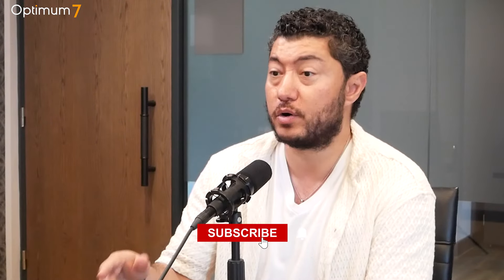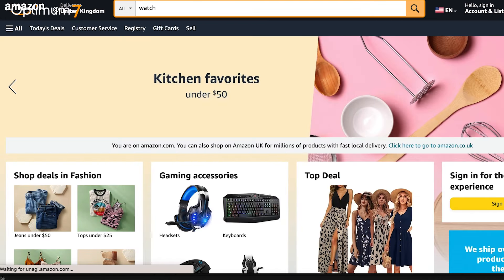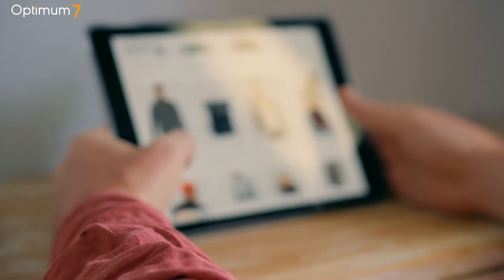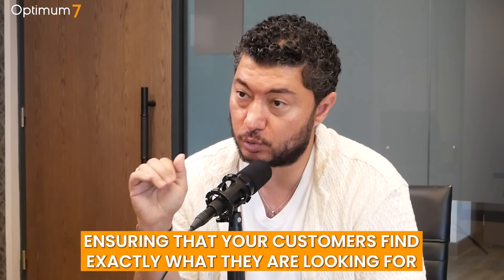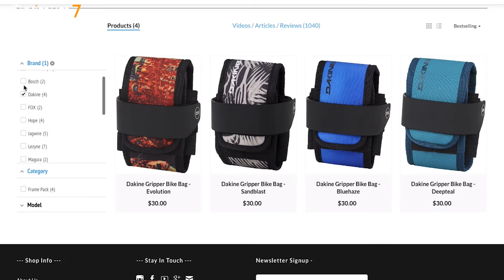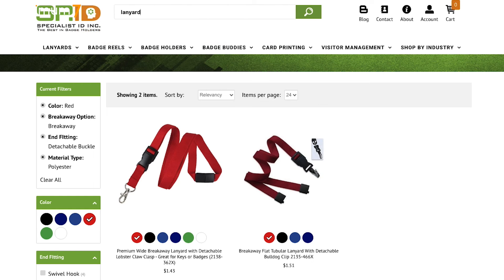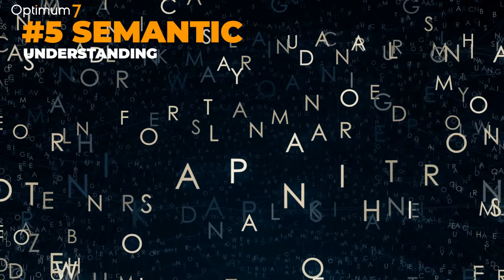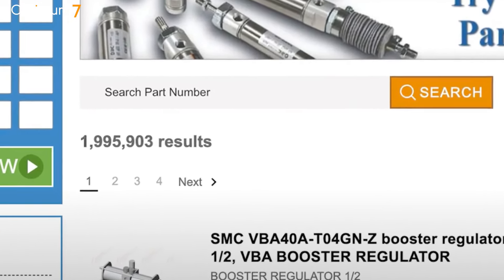10 Reasons You Need an AI-Powered Search and Filter Functionality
Unlock eCommerce Success with AI-Powered Search and Filter Functionality | Optimum7

Are you an eCommerce business looking to enhance your customer experience and boost sales? Let us introduce you to the power of AI-Powered Search and Filter Functionality. In this video, we explore the top 10 reasons why this custom-built tool is a game-changer for eCommerce platforms.

Our AI-Powered Search and Filter Functionality allows your customers to quickly find and filter products according to their preferences, creating an interactive and seamless shopping experience. Say goodbye to endless scrolling and hello to precise, tailored product discovery!

With our advanced tool, you can:

1. Enhance customer experience with quick and accurate product search
2. Boost sales by reducing shopping friction
3. Increase site usability and customer satisfaction
4. Reduce bounce rate by enhancing site navigation
5. Improve conversion rates through efficient product discovery

But we're just scratching the surface! Improved SEO, data collection, and personalized marketing opportunities are among the many additional benefits this tool can bring to your business.

Join us on this digital transformation journey and revolutionize your eCommerce strategy. Press play now to uncover the potential of AI-Powered Search and Filter Functionality!

Chapters:
0:00 - Introduction & Importance of AI-Powered Search and Filter Functionality
2:04 - Personalization & Predictive Analysis
3:02 - Semantic Understanding, Inventory Management, and Real-Time Updates
4:11 - Navigation, User Experience & Analytics
5:46 - Recap & Conclusion